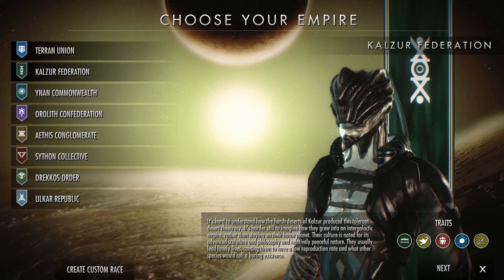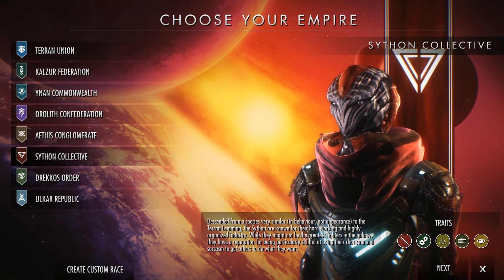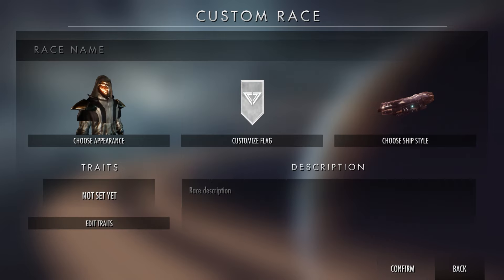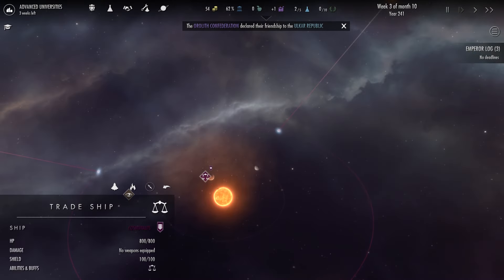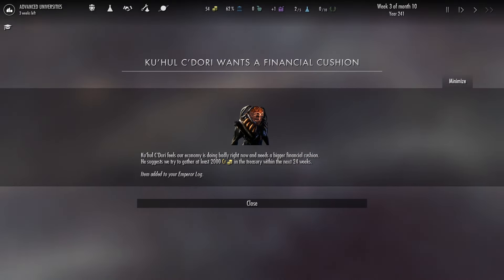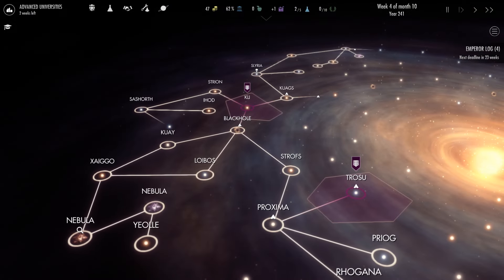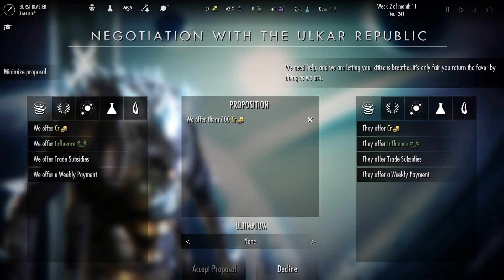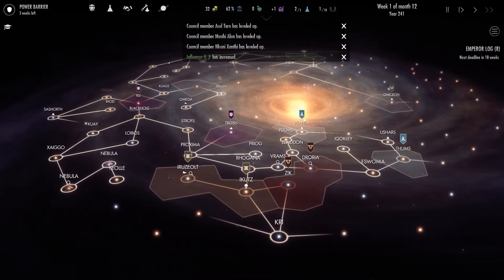Dawn of Andromeda Preview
Michael takes a look at Dawn of Andromeda the new sci-fi 4X strategy game now in early access. GameWatcher is an online PC based publication that offers the latest news, reviews, previews, interviews, videos and mods to its users. Head on over to GameWatcher.com for more on your favorite PC games.